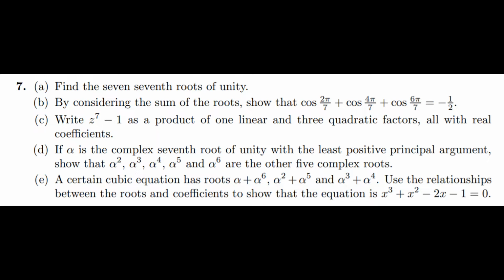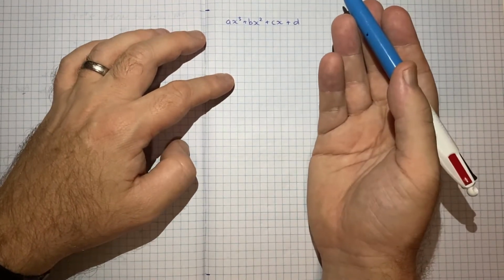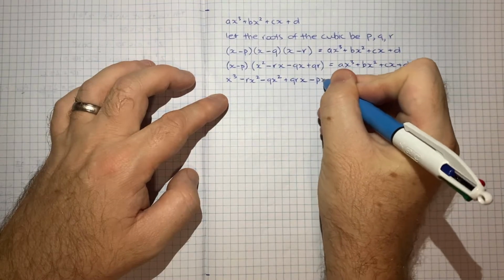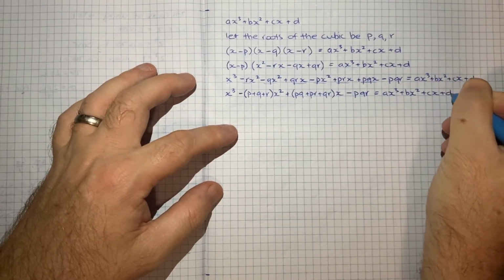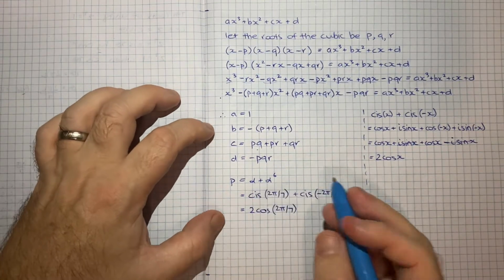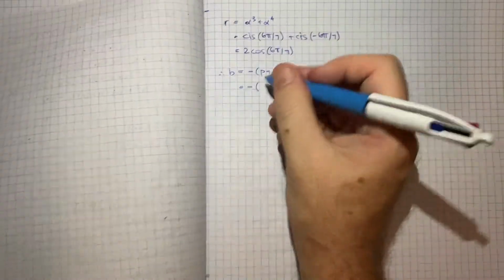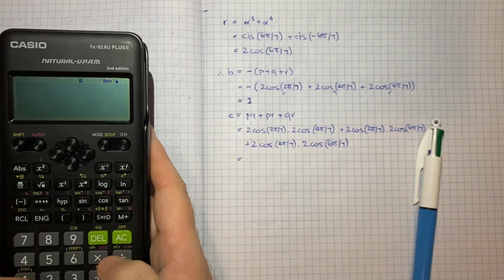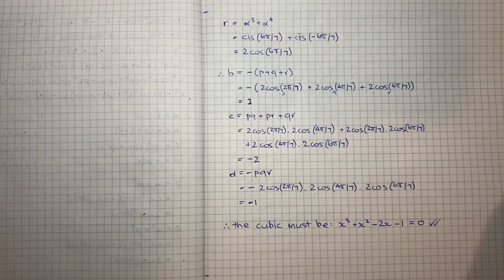How to answer Q7 e) of Exercise 3C of the Year 12 Cambridge Extension 2 Textbook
This is Q7 e) of Exercise 3C of the Cambridge Extension 2 Textbook, which is about how to use roots of unity to derive a cubic equation.